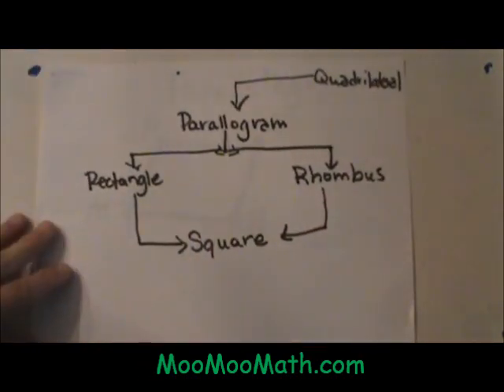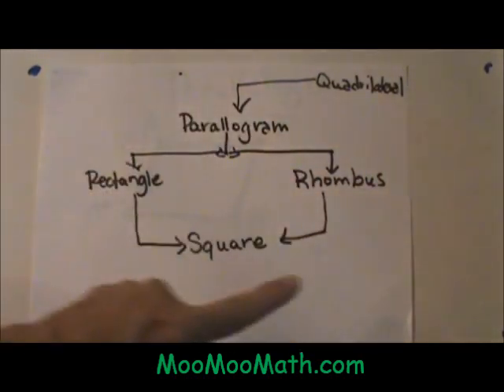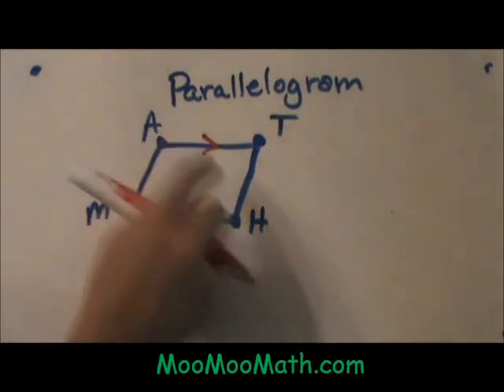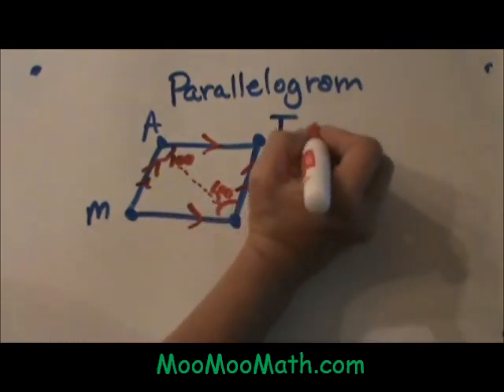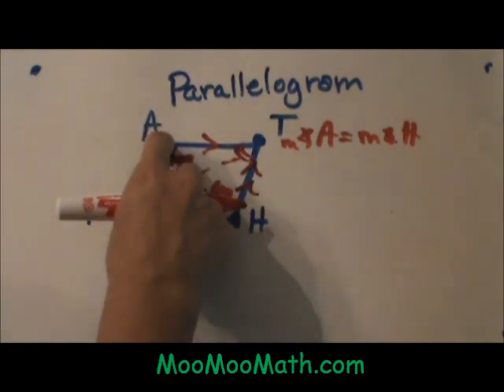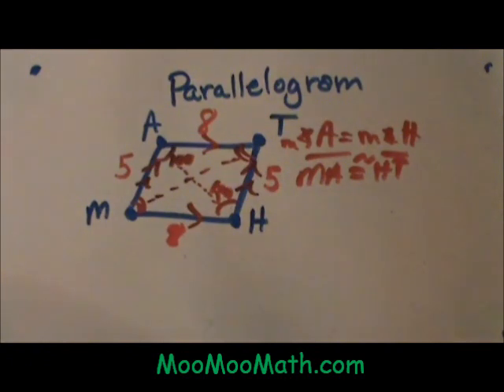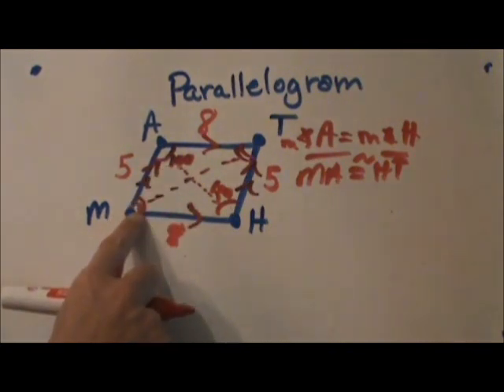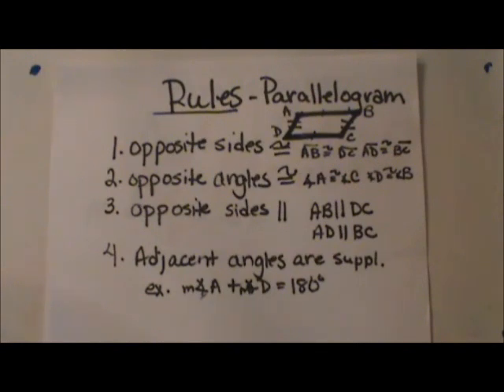What is a parallelogram?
Parallelogram definition and properties. Parallelograms have four sides in which the parallel sides are congruent and opposite angles are congruent.

Transcript
Hi Welcome to MooMooMath. Today we are going to talk about parallelograms. Before I look at the properties let's see where the parallelogram fall in the quadrilateral family. A parallelogram is a four sided polygon which means it is a quadrilateral so it is under the big umbrella of quadrilaterals. So we are looking at the side of the quadrilateral family that are all parallelograms and under parallelograms fall these other figures, a rectangle and a rhombus and a square. Let's look at the properties of just a parallelogram, a parallelogram has several properties. A definition of a parallelogram is that the opposite sides AT and MH would be parallel to each other and we will represent that with a symbol of an arrow, and MA and HT are also parallel Now some other properties are that the opposite angles are congruent meaning that if angle A is 180 degrees the angle opposite it would also be 180 degrees. So measure of angle A and same as the measure of angle H. Also angle M would be congruent with angle T The next property is that opposite sides are parallel. So MA is congruent (equal length) to HT and side AT is congruent to MH so they have the same length. So if this side is 5 then the opposite side is 5 and the same with AT and MH so if AT is 8 then MH is 8 so opposite sides are congruent. Then we have one more property and that is the adjacent angles (angles next to each other) are supplementary which means that add to 180. So if we know this angle is 100 then angle M must be 80 So that means this angle ( Angle A ) then this angle ( Angle T ) is 80 because these two are also supplementary because they are adjacent to each other and A and T are opposite angles and congruent. Let's look at the list of rules and I hope this video was helpful